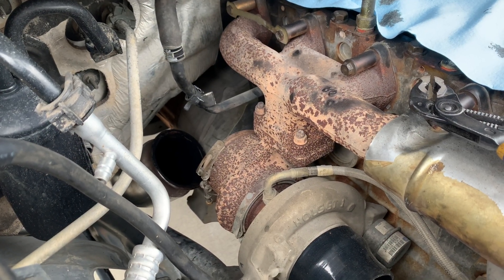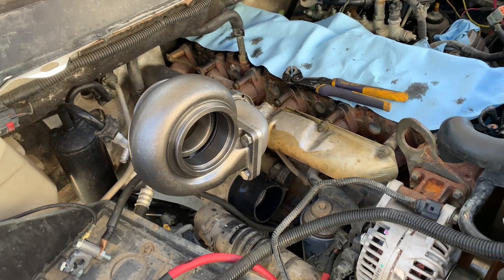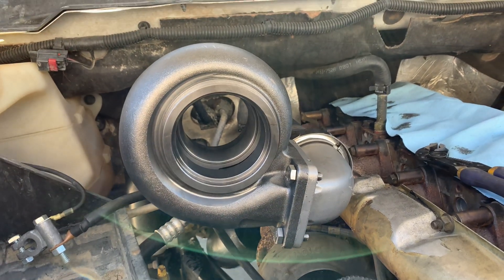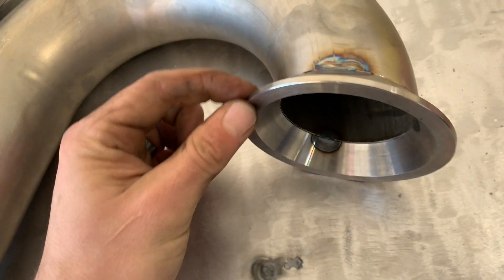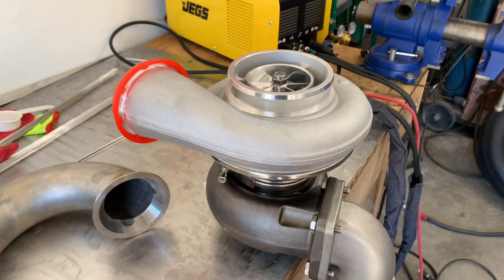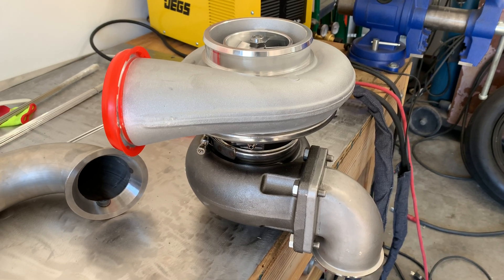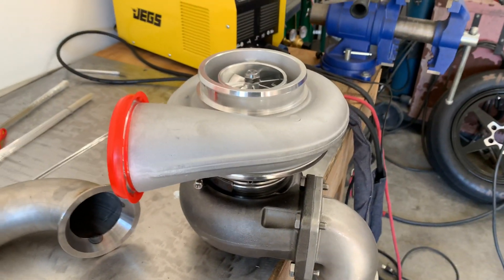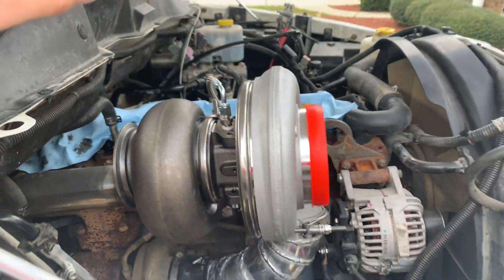Cummins custom compound turbo kit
Building a custom compound turbo kit for my 04.5 Cummins. I also added 60% over injectors while the truck was down. Turbo is a billet S475 83x75 turbine 1.10AR t4.